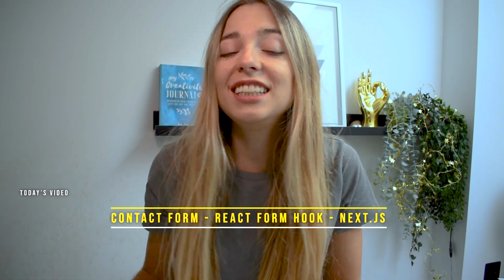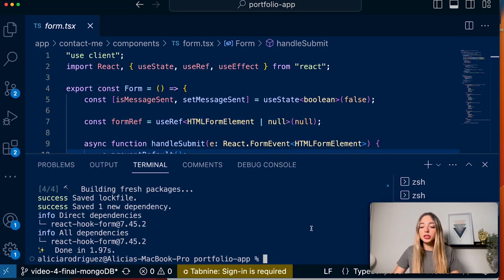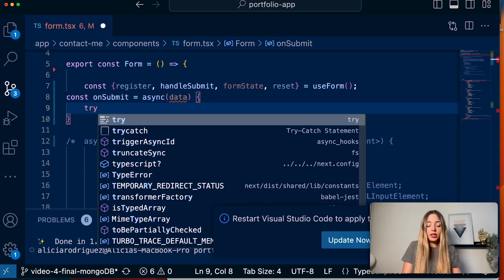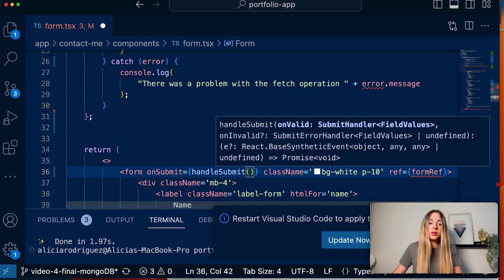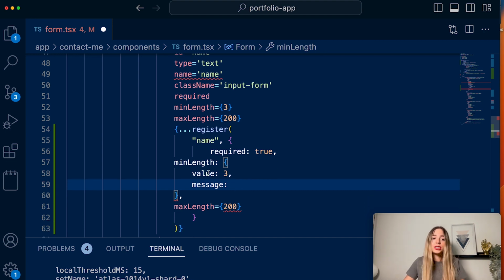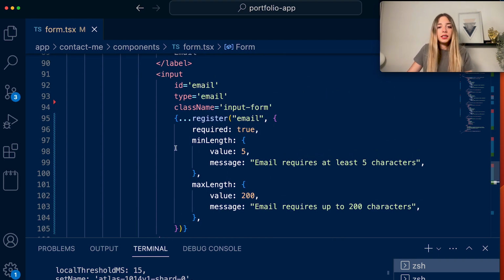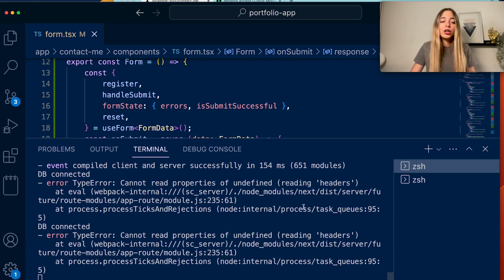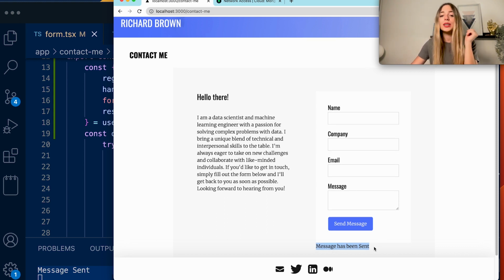React Hook Form Tutorial for Beginners - Next JS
Contact Page in the Portfolio App built with Next JS 13

Hey, in today's video I show you how to add react hook form to our existing contact page in the Portfolio App built with Next.js